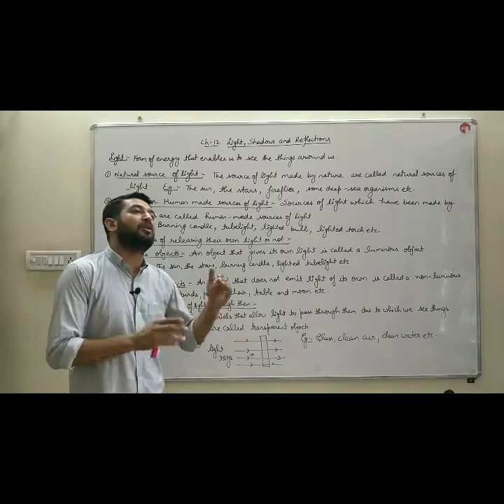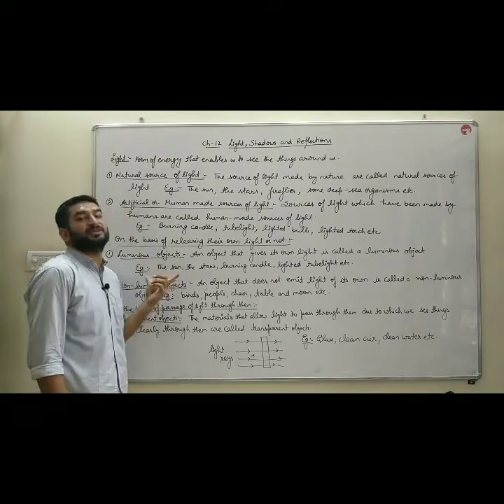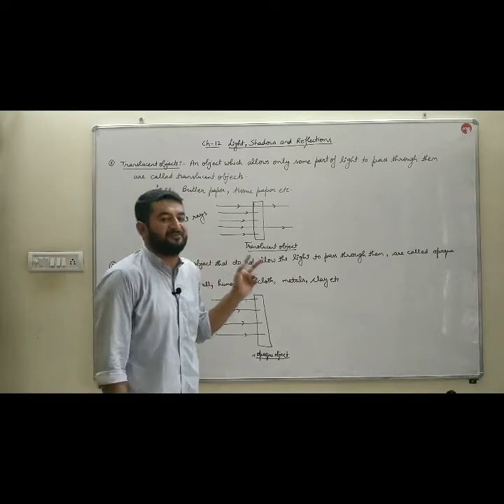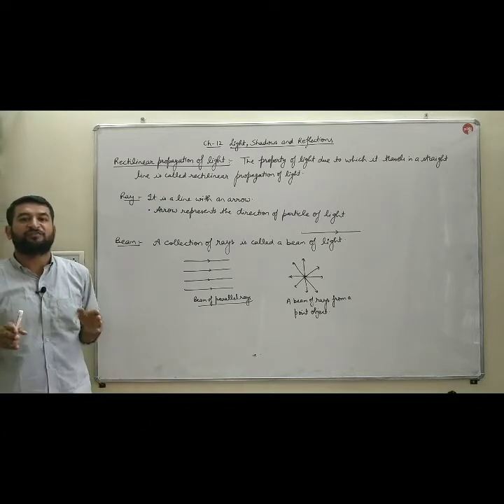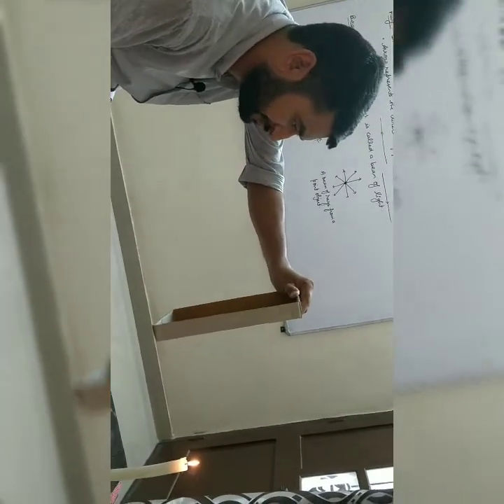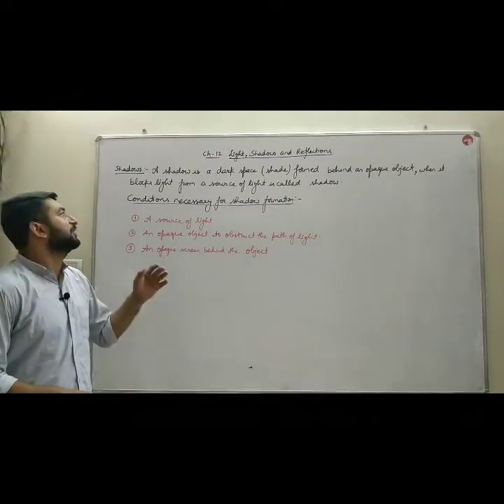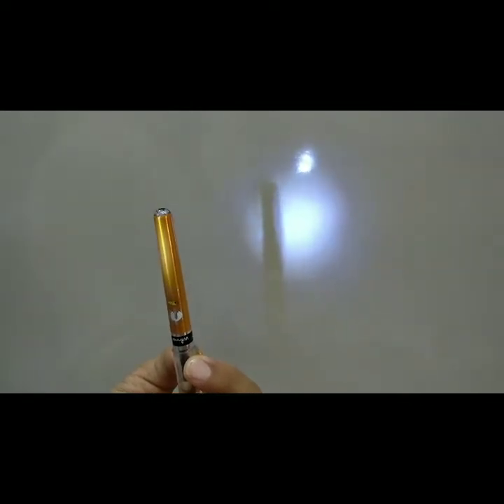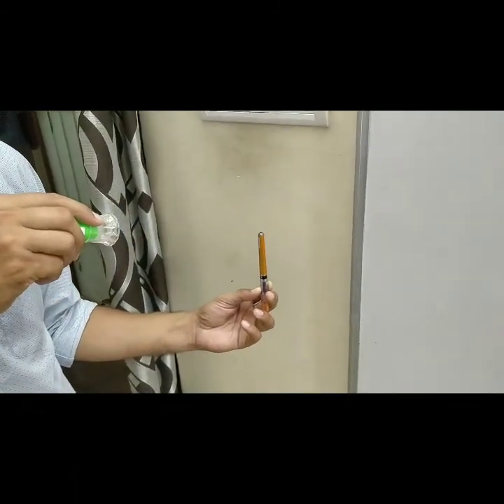Ch-12 light, Shadows and reflections (part-2)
Shadow and conditions required for its formation.